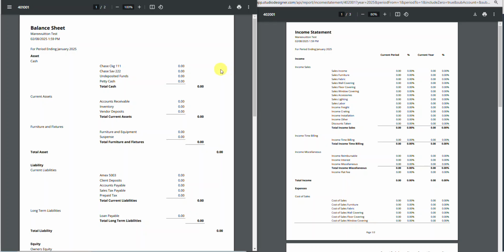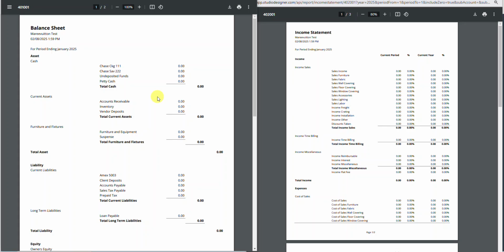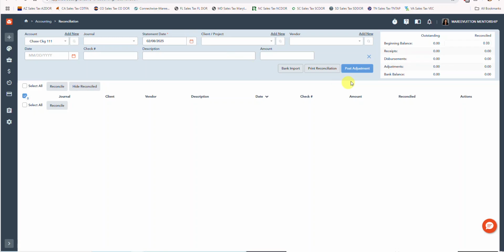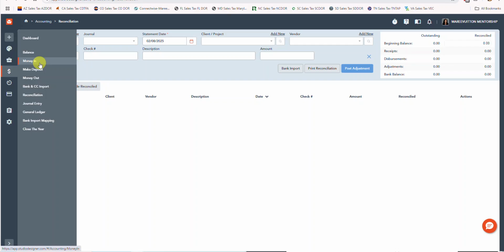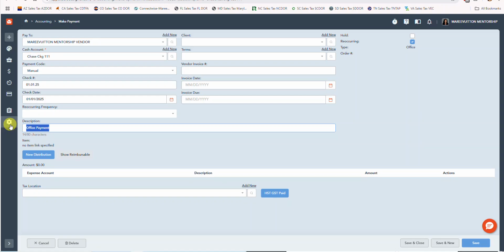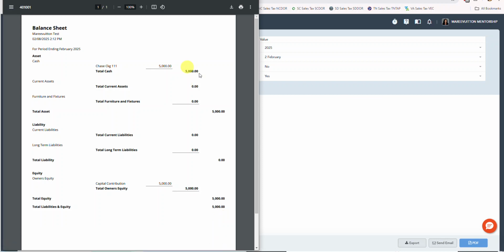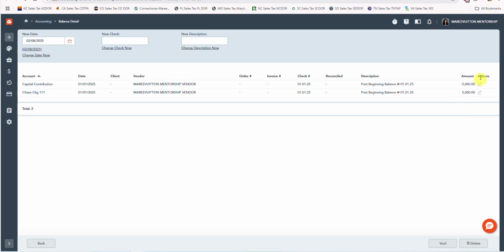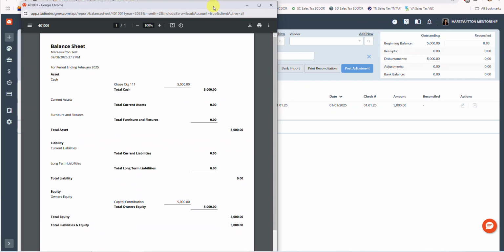SETTING UP YOUR STUDIO DESIGNER ACCOUNT - VIDEO 9: Funding the Business Account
NEW 2025 STUDIO DESIGNER VIDEO TUTORIAL SERIES - VIDEO 9: Funding the Business Account

FUNDING THE BUSINESS ACCOUNT
00:10 Confirming Blank Financials to Start
05:20 Posting the Beginning Balance
13:33 Making Corrections to the Posting